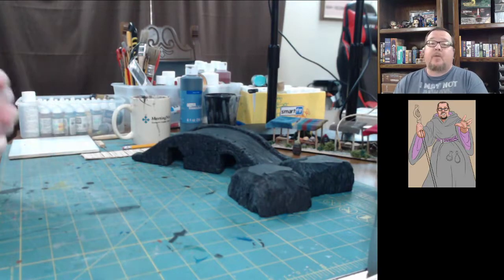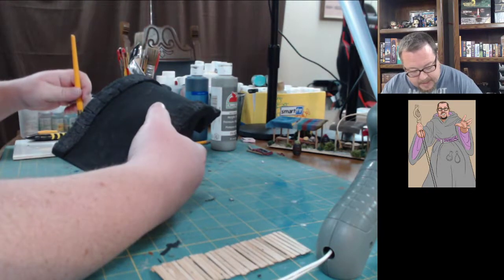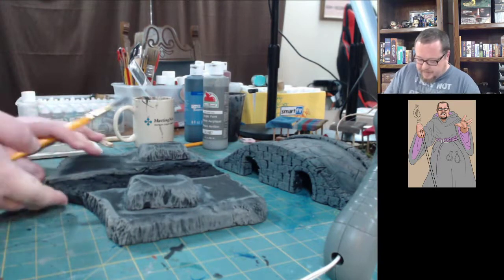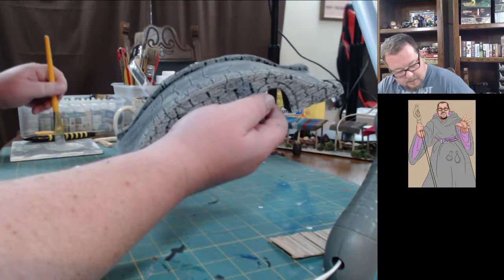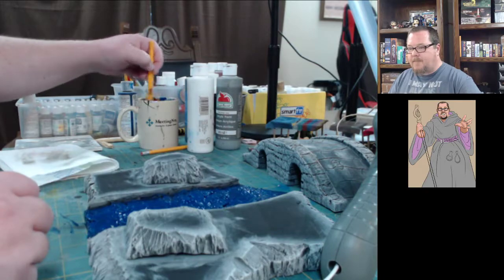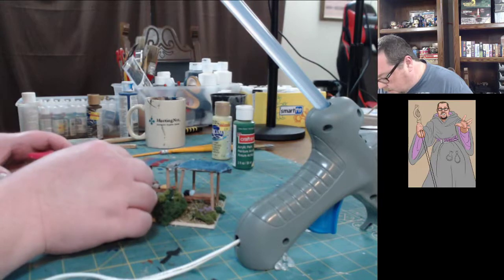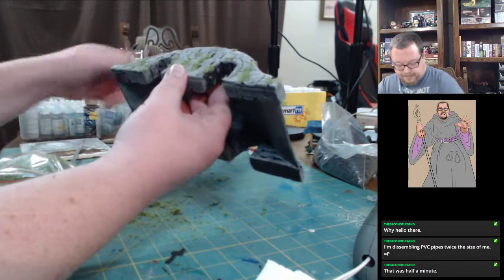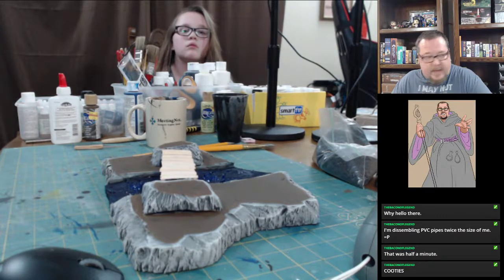Terrainoobs Build and Chat E15 bridges and markets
Couldn't do our regular stream Wednesday night, so I figured I'd do some terrain.  Surprise!